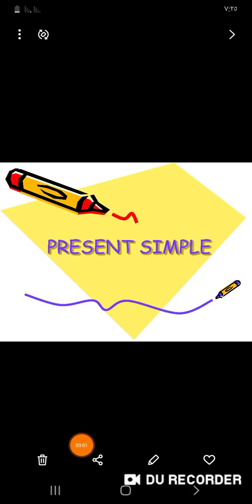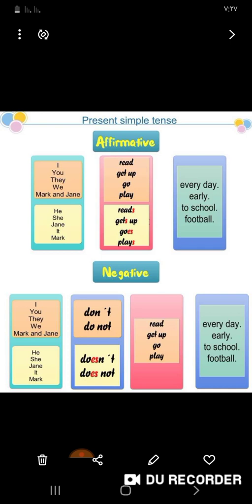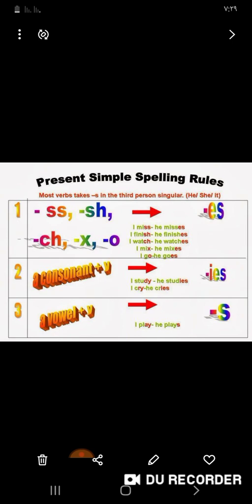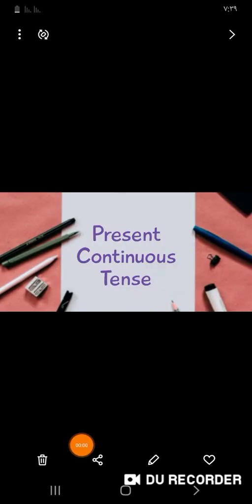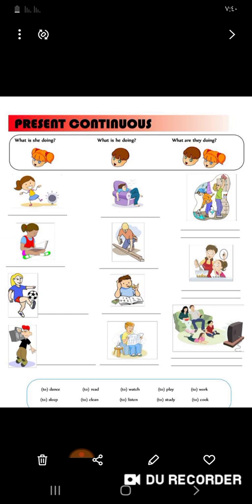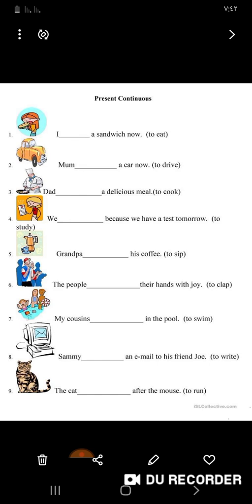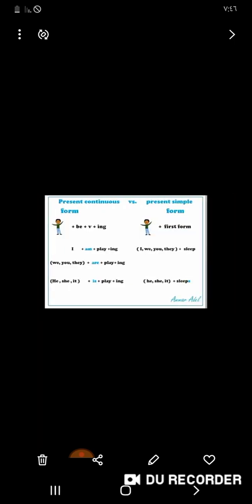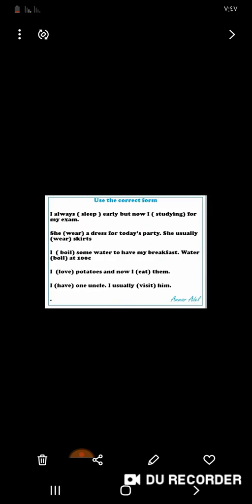شرح present simple and present continuous.